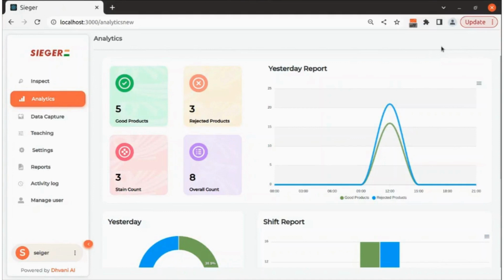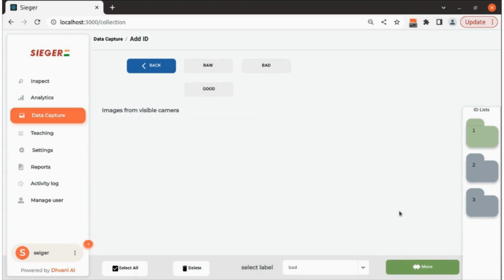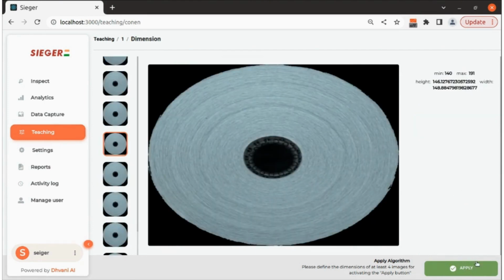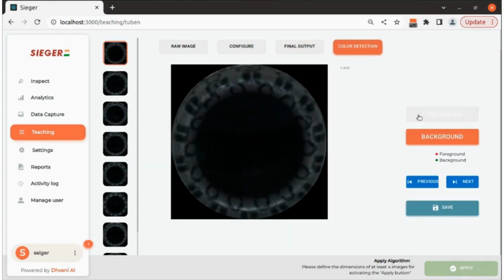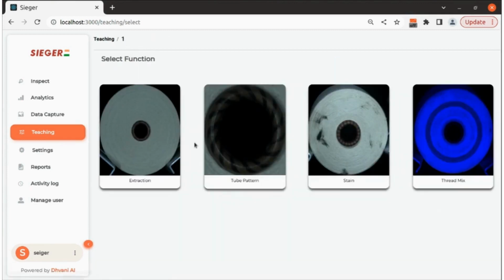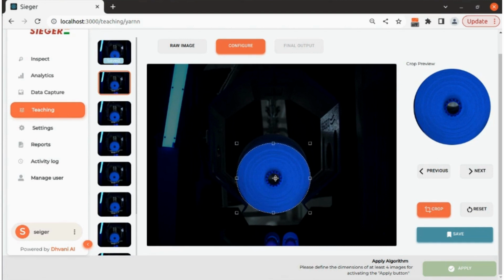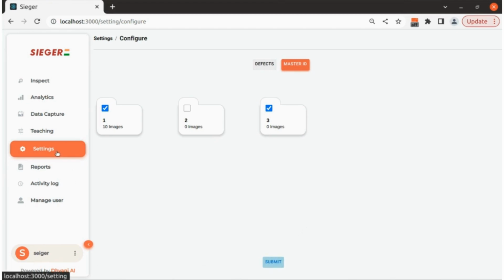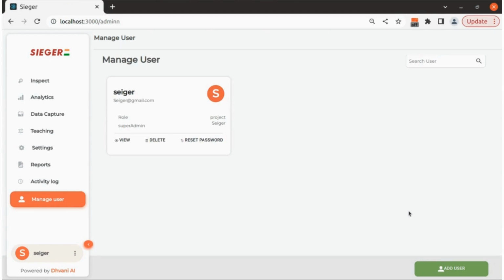Defect detection in Cones